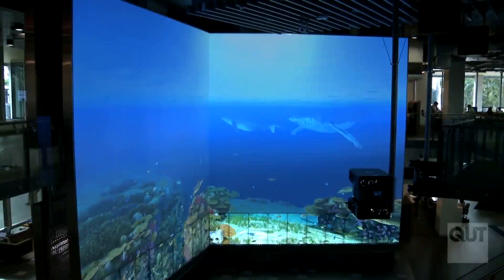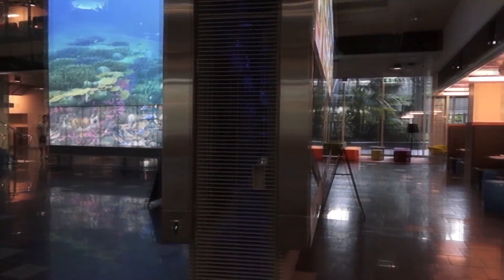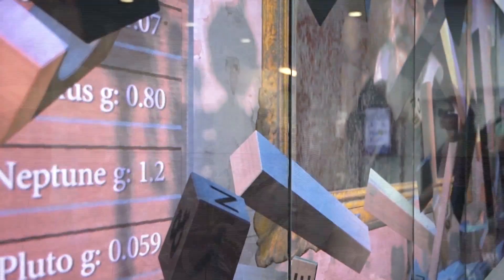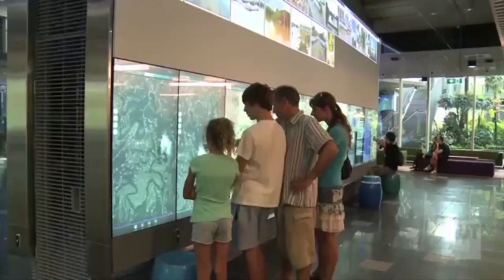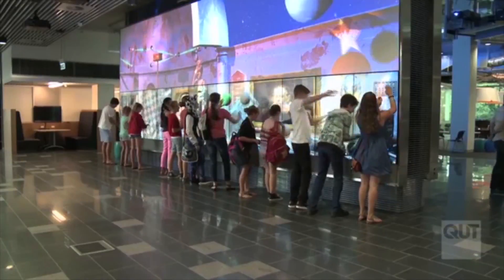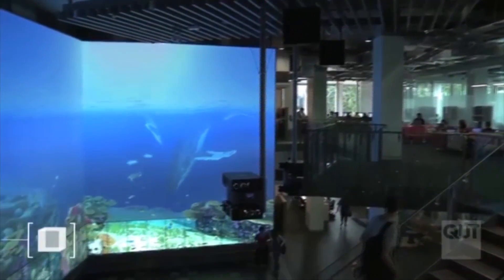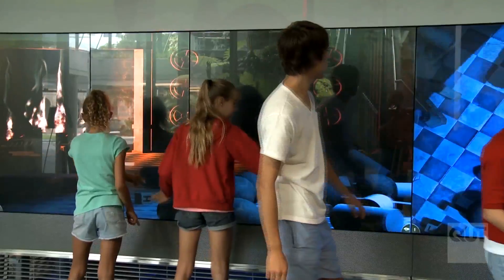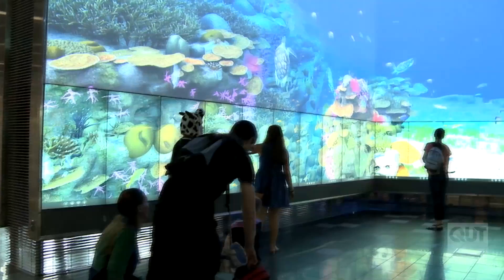QUT P Block Digital Tour - The Cube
A digital tour of the cube, one of the world's largest digital interactive learning and display spaces.